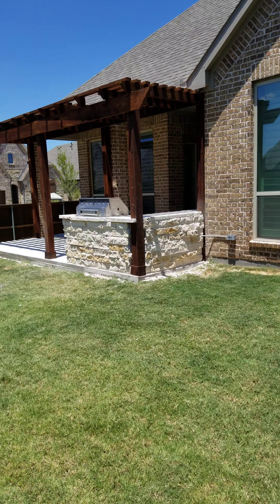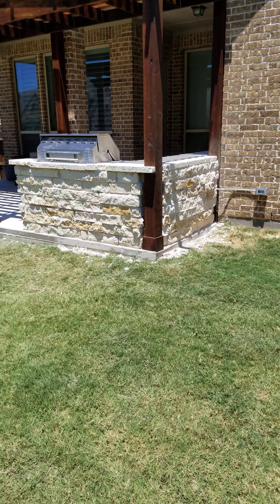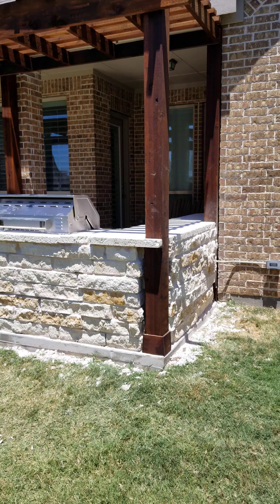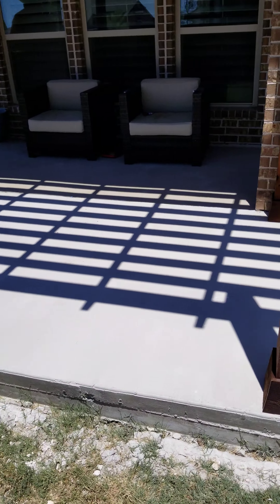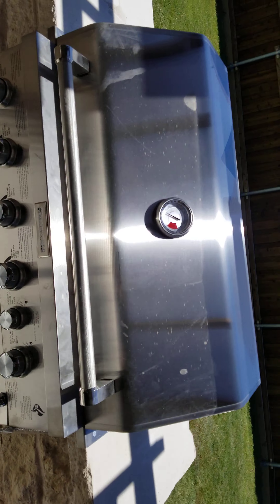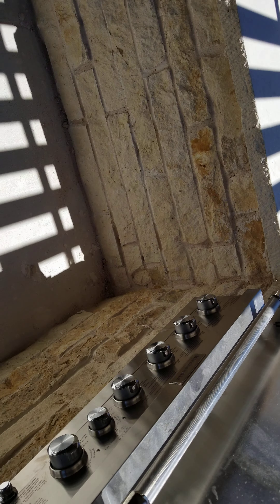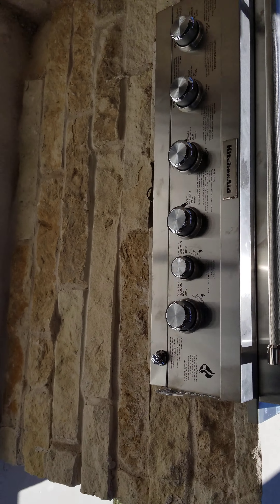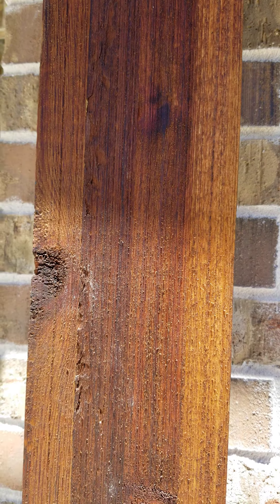Montreaux Outdoor Living Space - Completed Pergola, Patio Extension and Outdoor Stone Kitchen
This outdoor living space in The Colony was an amazing feat of patience and hard work.
Between overcoming the HOA restrictions and requirements and the city's permitting needs this project took nearly two months from slab excavation to the final pergola nail.
By working with the client, the HOA and the city though we were able to bring this vision to life and make it an amazing living area right near the lake, in The Colony.

And check us out on Facebook.com/mcm-tx